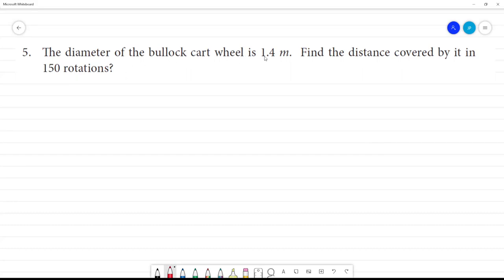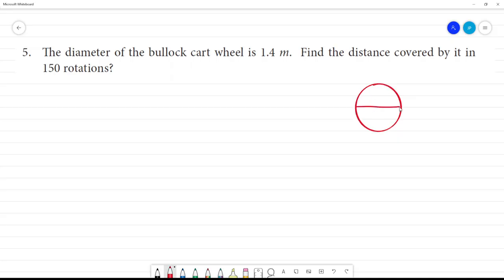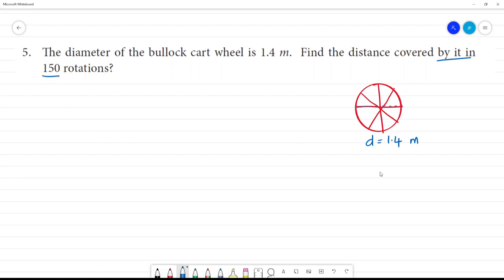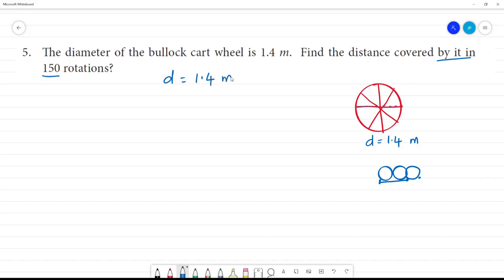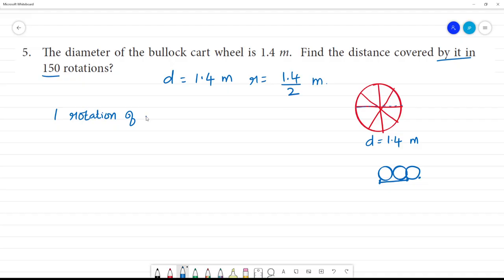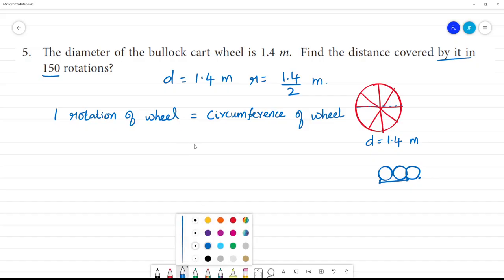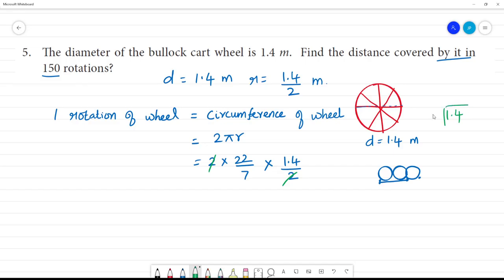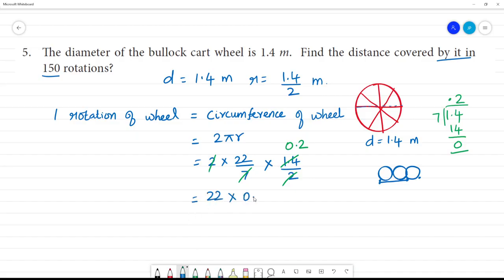Class 7 TN Maths Term II 2 MEASUREMENT Exercise 2.1 5. The diameter of the bullock cart wheel is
Exercise 2.1
5. The diameter of the bullock cart wheel is 1.4 m. Find the distance covered by it in 150 rotations?